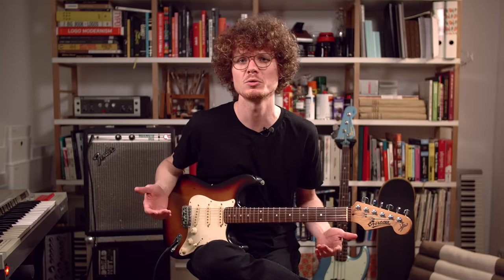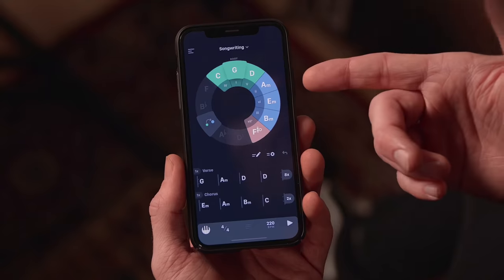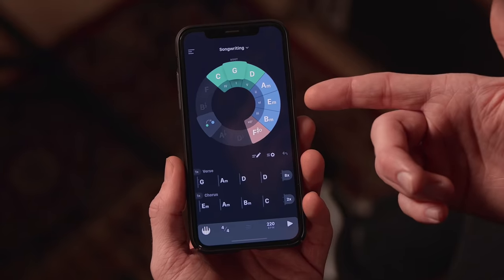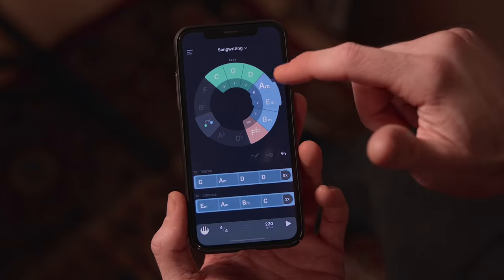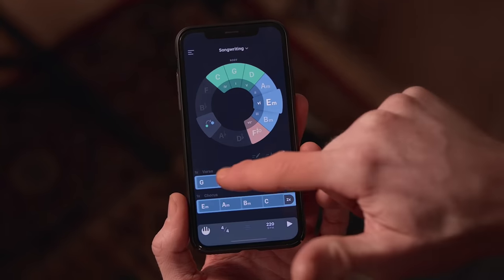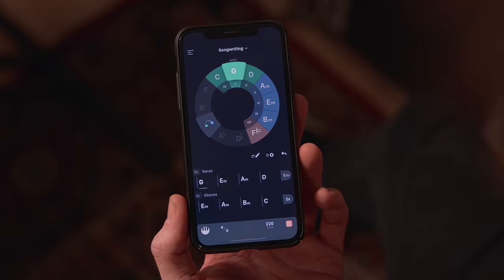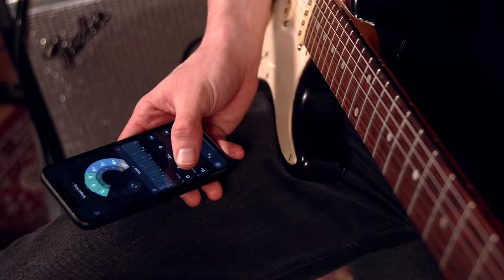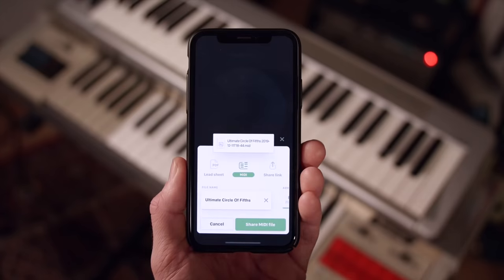Write songs with the TONALY app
Write songs, find chords and learn scales based on the circle of fifths!

This app is for musicians of all kinds, songwriters, and producers. Beginners and advanced. No matter if it's your intention to get better on your instrument or playfully find chords and inspiration for your songs or productions.